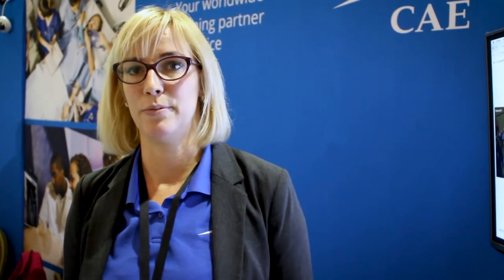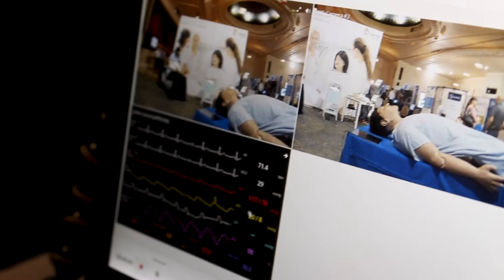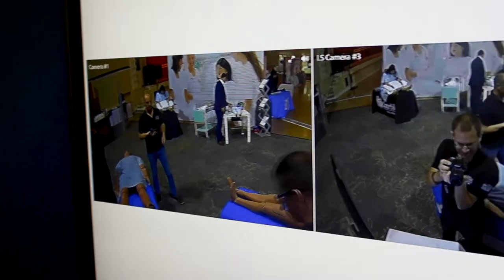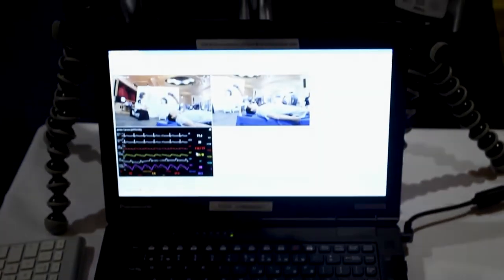CAE - Learning Space